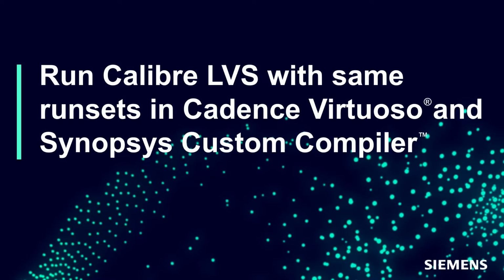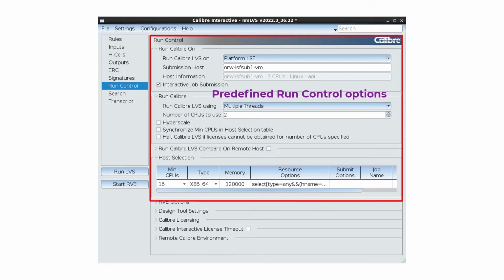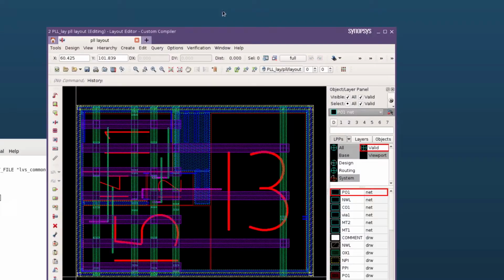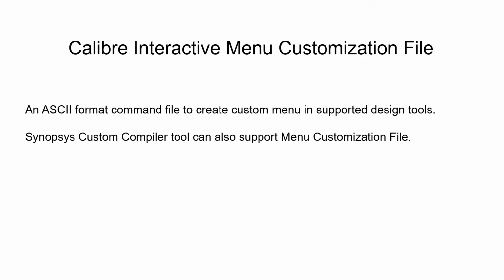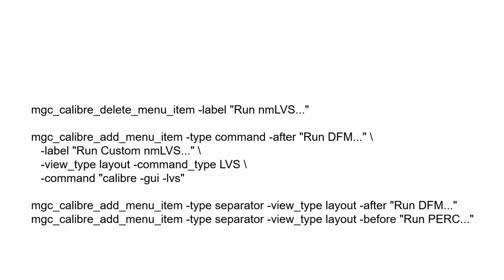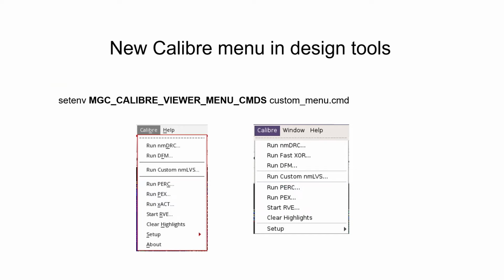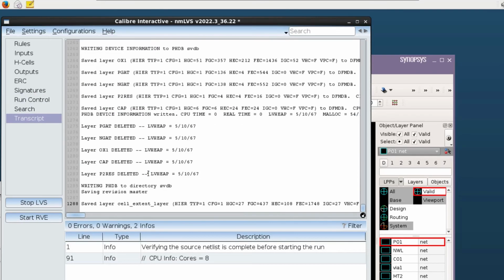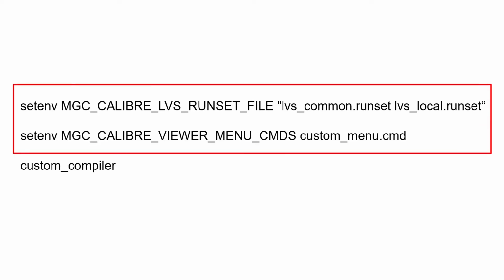How-To Run Calibre LVS with same runsets in Cadence Virtuoso and Synopsys Custom Compiler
Calibre Interactive runset file keeps the Calibre Interactive options so user can load this file and use the same settings to run Calibre from Calibre Interactive GUI in the future. Calibre Interactive Runset  File environment variable allows Calibre Interactive automatically loads the runsets while launching from design tool like Cadence Virtuoso and Calibre DESIGNrev. Synopsys Custom Compiler tool can support Calibre Interactive integration but not support Calibre Interactive Runset File environment variable. In this video, we use Calibre LVS as example to setup the environment so you can run Calibre with same runsets in both Cadence Virtuoso and Synopsys Custom Compiler.